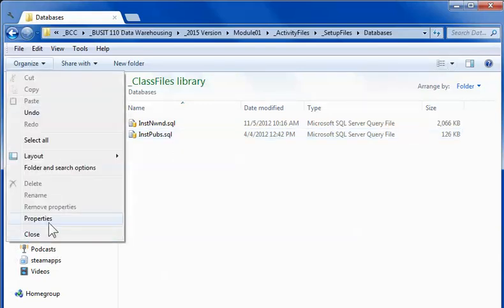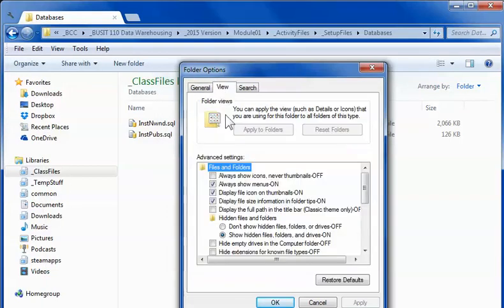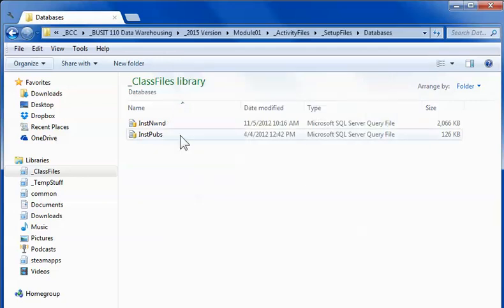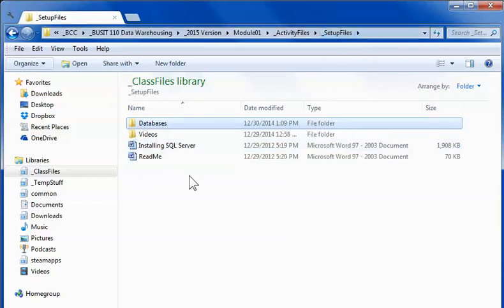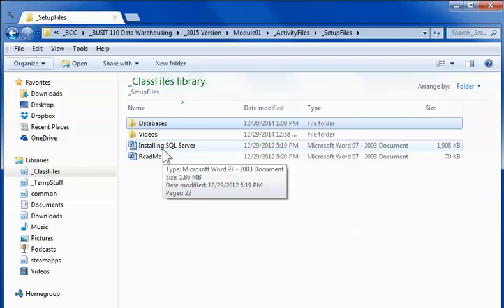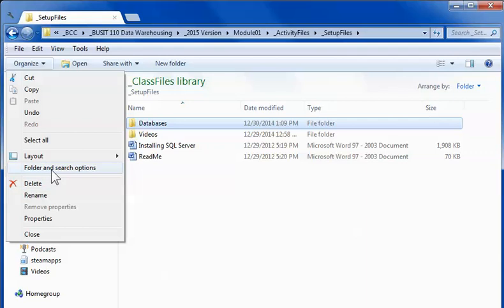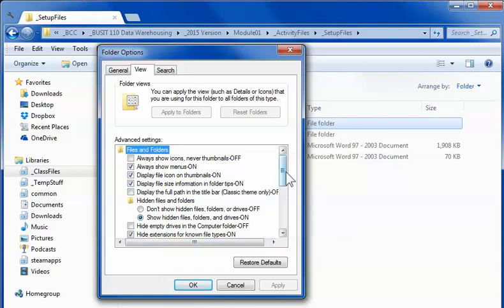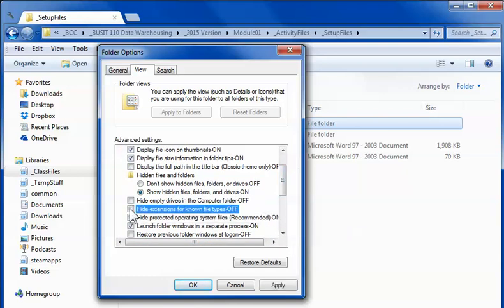Showing File Extensions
Just a simple video show how to turn on the display of file extensions.